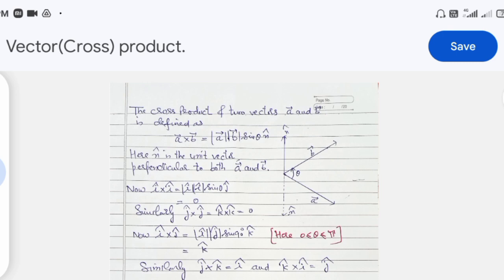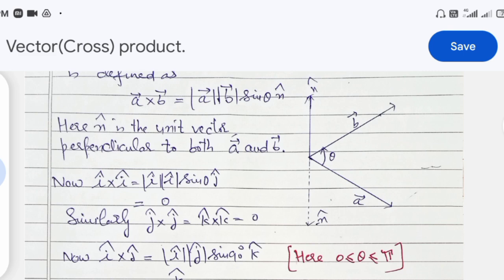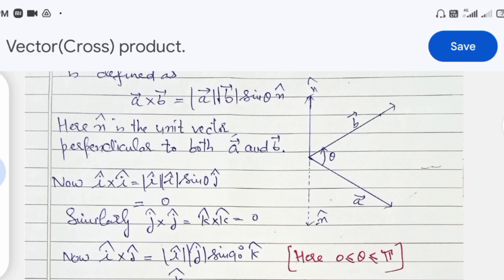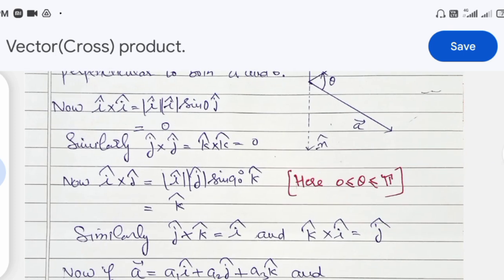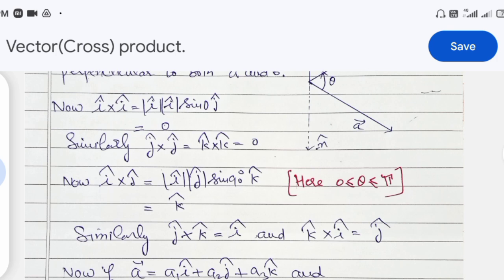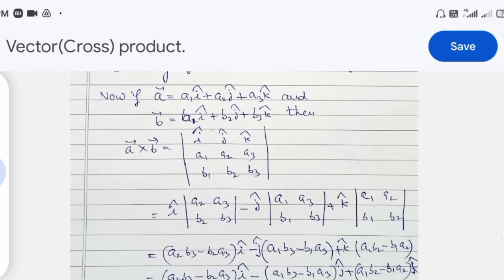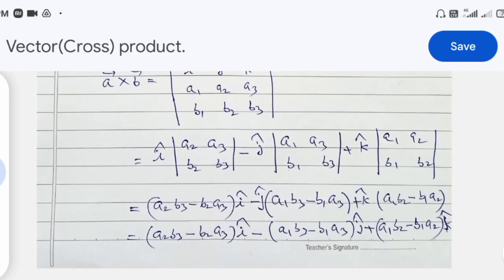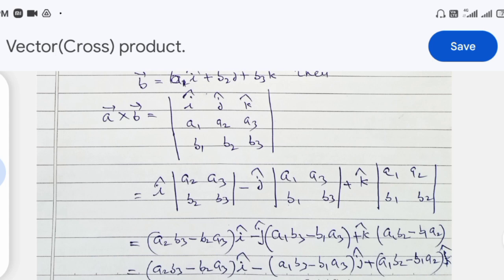What is vector or cross product? [English]